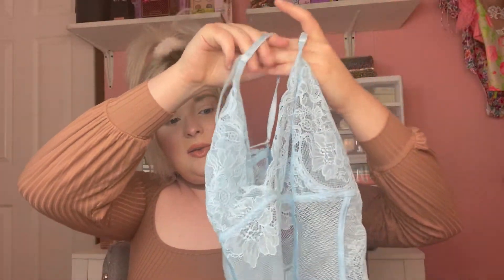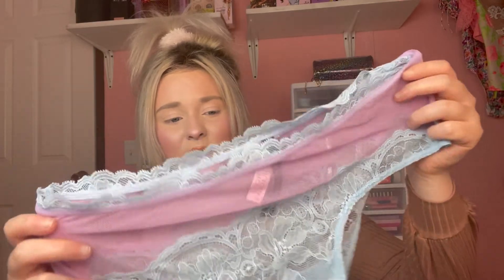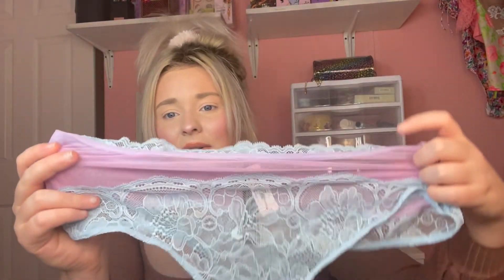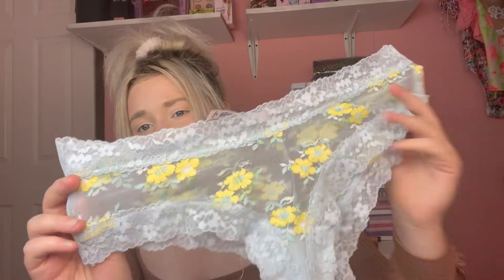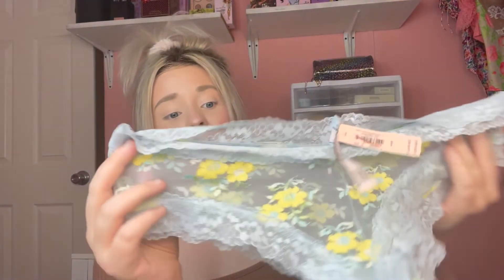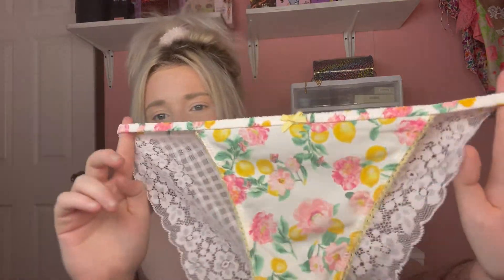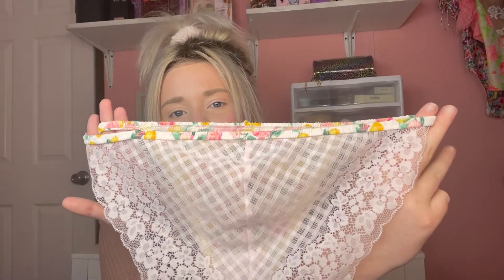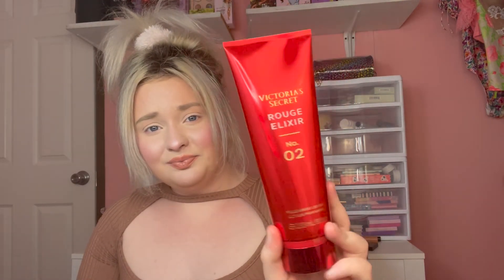VICTORIA'S SECRET HAUL!💜💜💜